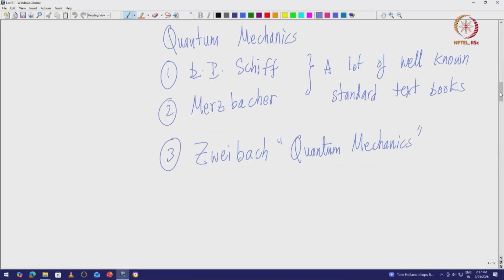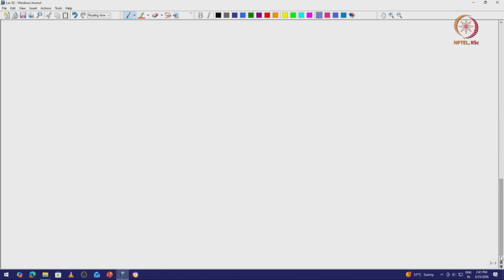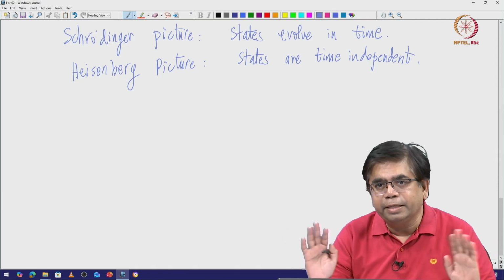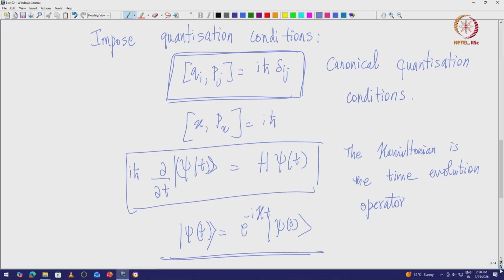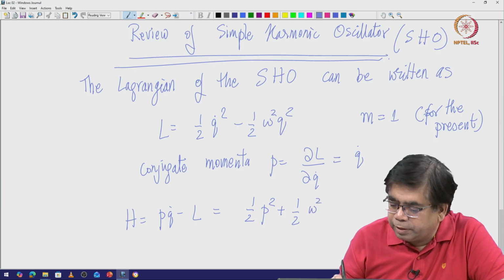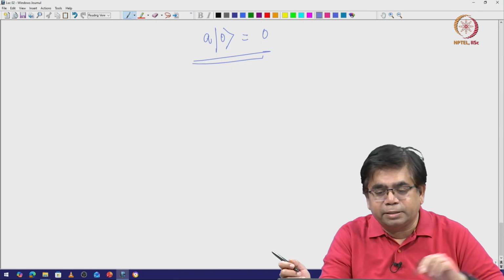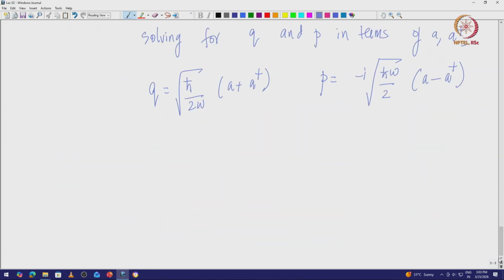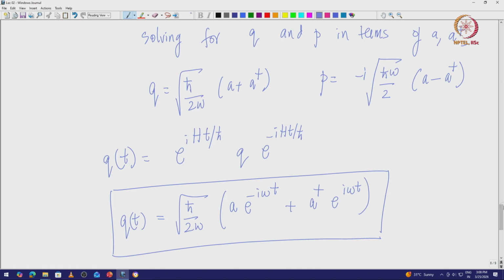Lec 02 Quantization in Quantum Mechanics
Schrodinger and Heisenberg Picture, Simple Harmonic Oscillator, Creation and Annihilation operators, Canonical Quantization